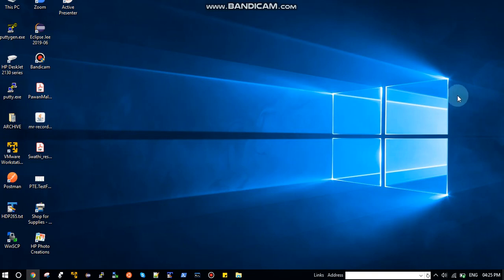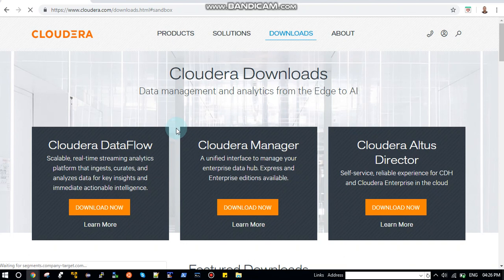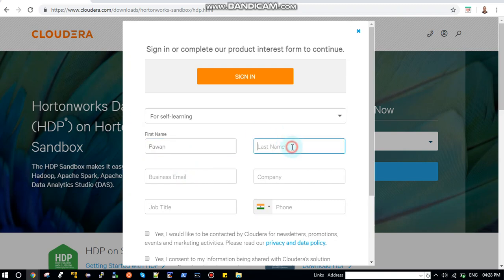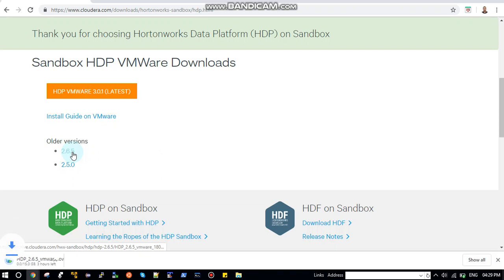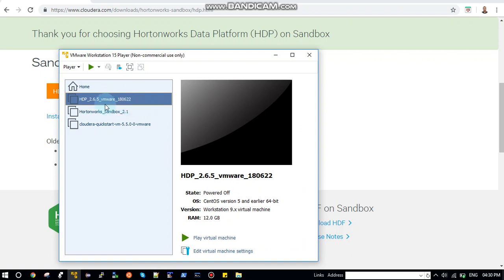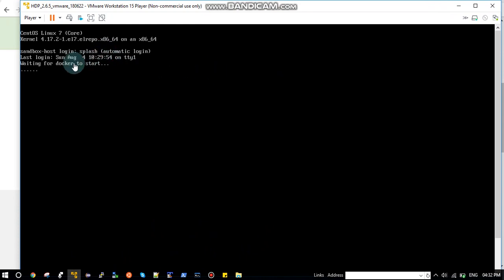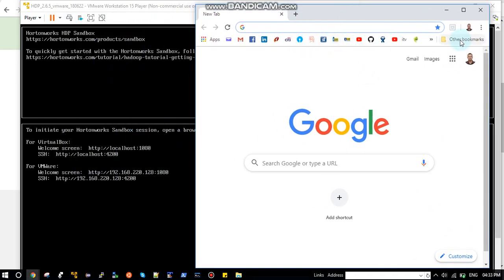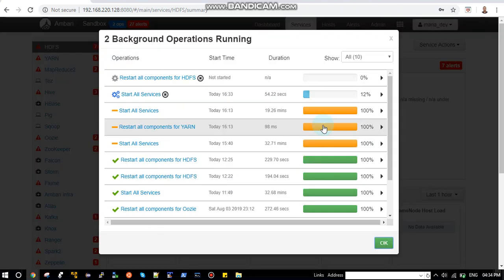Setup | Install Hadoop Spark in 10 min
Setup | Install | Deploy HDP 2.6.5 Sandbox using VMWare Player on Windows

Prerequisite:

- A computer with minimum 16+ GB of RAM.
- 12+ GB of RAM dedicated to the virtual machine
- VMware Workstation 15 Player for Windows 64-bit Operating Systems
- Download VMWare image of HDP 2.6.5 Sandbox